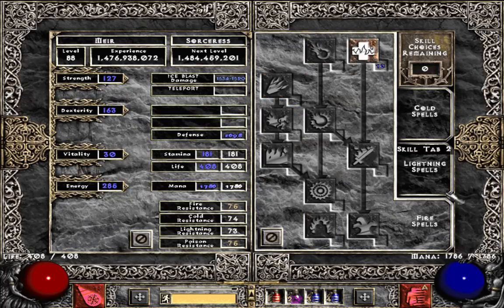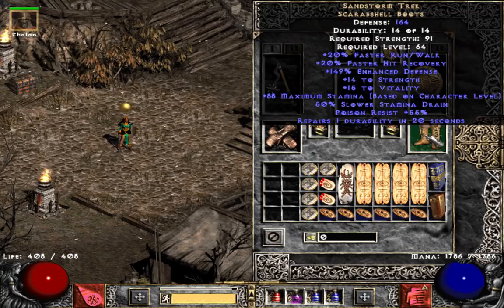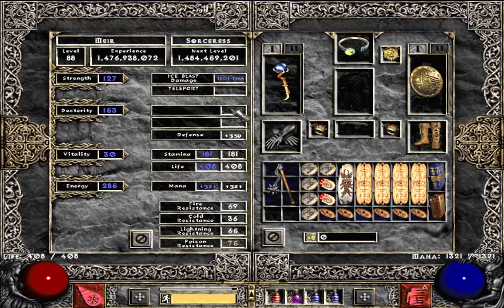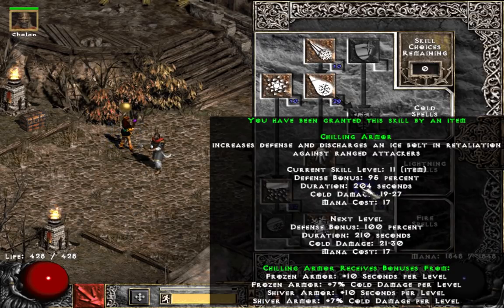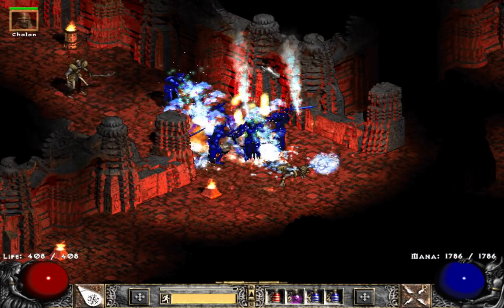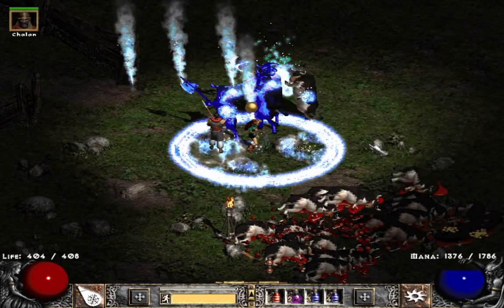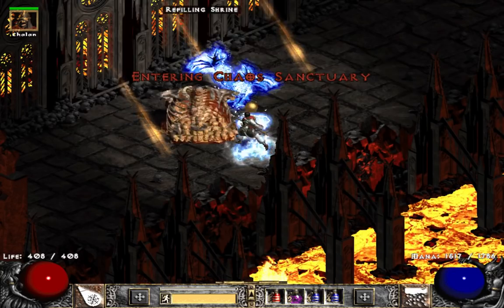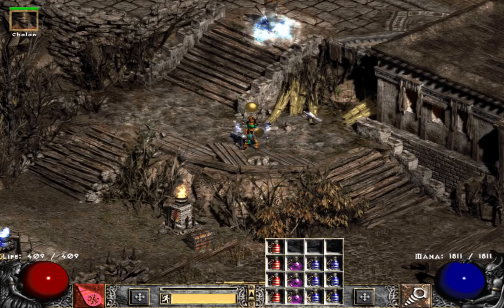Diablo 2 Single Player: Blova (Blizzard / Nova) Sorc REVAMP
My Blova sorc build, but with gg gear